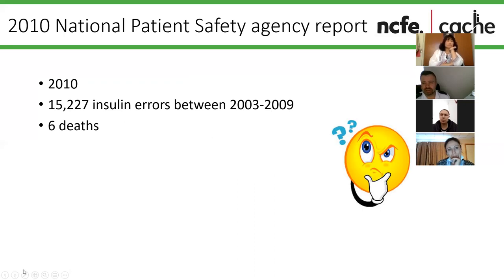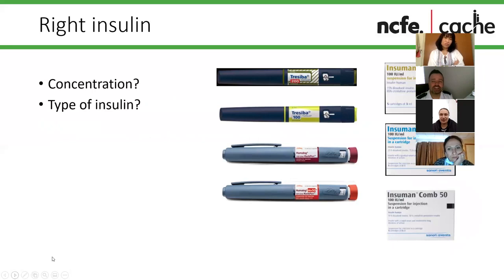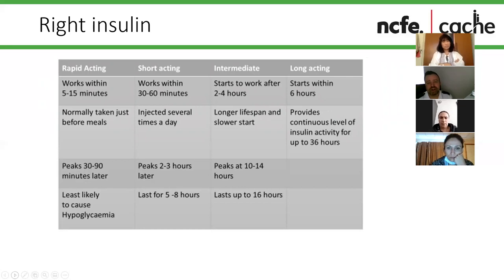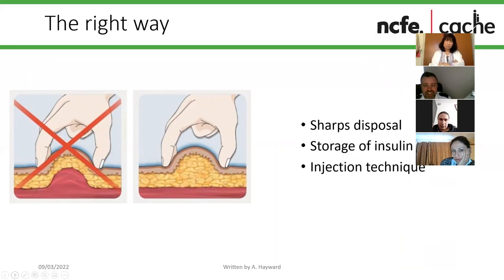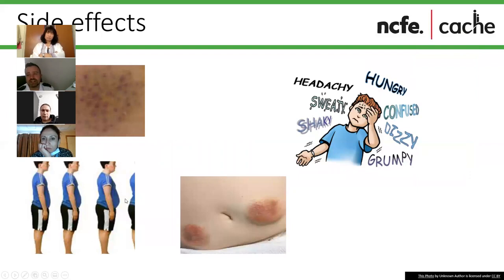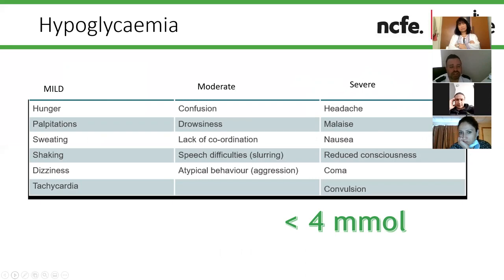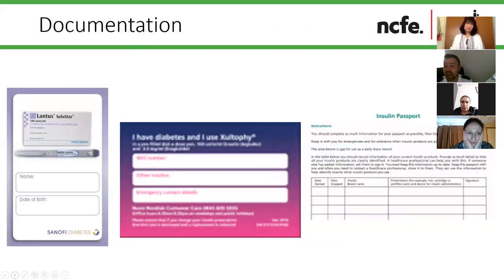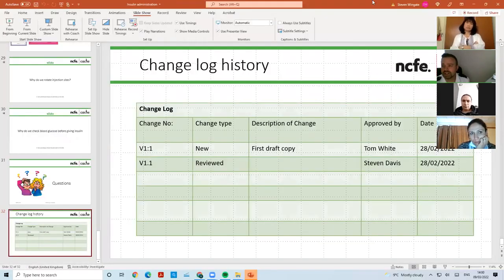Diabetes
Understanding diabetes is essential for caregivers and healthcare professionals who support individuals living with this chronic condition. Diabetes is a metabolic disorder characterized by elevated blood sugar levels resulting from either insufficient insulin production, ineffective insulin action, or both. Here's an overview of diabetes, its types, causes, symptoms, and management:

Types of Diabetes:

Type 1 Diabetes: This autoimmune condition occurs when the body's immune system attacks and destroys insulin-producing beta cells in the pancreas, leading to a deficiency of insulin. Type 1 diabetes usually develops in childhood or adolescence, requiring lifelong insulin therapy.
Type 2 Diabetes: This is the most common form of diabetes, typically occurring in adults but increasingly diagnosed in children and adolescents. Type 2 diabetes results from insulin resistance, where cells fail to respond effectively to insulin, and inadequate insulin production by the pancreas.
Gestational Diabetes: This type of diabetes occurs during pregnancy and usually resolves after childbirth. Gestational diabetes increases the risk of complications for both the mother and baby and may lead to the development of type 2 diabetes later in life.
Causes and Risk Factors:

Type 1 Diabetes: The exact cause of type 1 diabetes is unknown, but it is believed to involve genetic susceptibility and environmental triggers, such as viral infections or autoimmune factors.
Type 2 Diabetes: Risk factors for type 2 diabetes include obesity, sedentary lifestyle, family history of diabetes, age, ethnicity, and certain medical conditions such as metabolic syndrome and polycystic ovary syndrome.
Symptoms:

Common symptoms of diabetes include frequent urination, excessive thirst, unexplained weight loss, increased hunger, fatigue, blurred vision, slow wound healing, and recurrent infections.
Some individuals with type 2 diabetes may have no symptoms initially, and the condition may be detected during routine medical exams or screenings.
Complications:

Diabetes can lead to various acute and chronic complications if left untreated or poorly managed. These complications include cardiovascular disease, neuropathy (nerve damage), nephropathy (kidney disease), retinopathy (eye damage), foot problems, and increased risk of infections.
Long-term complications of diabetes can significantly impact quality of life and may lead to disability, reduced life expectancy, and increased healthcare costs.
Management:

Lifestyle Modifications: Healthy lifestyle choices are fundamental for managing diabetes. This includes maintaining a balanced diet, regular physical activity, weight management, stress reduction, adequate sleep, and avoiding tobacco and excessive alcohol consumption.
Medication: Depending on the type and severity of diabetes, treatment may include oral medications, injectable insulin, or other injectable medications that help regulate blood sugar levels.
Monitoring: Regular monitoring of blood sugar levels is essential for diabetes management. This may involve self-monitoring of blood glucose, continuous glucose monitoring (CGM), or periodic laboratory tests (e.g., A1C tests).
Education and Support: Diabetes education and self-management support are vital components of diabetes care. Individuals with diabetes and their caregivers should receive education on meal planning, medication management, blood sugar monitoring, symptom recognition, and preventive care measures.
Understanding diabetes enables caregivers and healthcare professionals to provide effective support and empower individuals with diabetes to manage their condition successfully, reduce the risk of complications, and improve overall health and well-being. Collaboration with healthcare providers and adherence to individualized care plans are essential for achieving optimal outcomes in diabetes management.